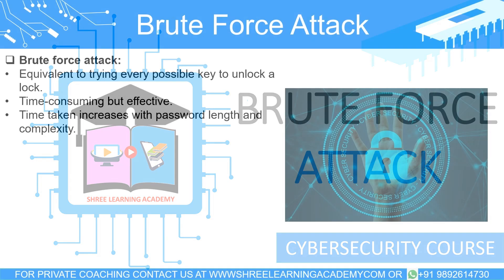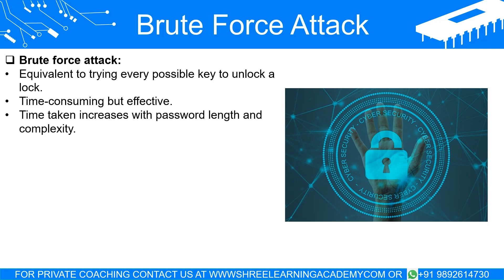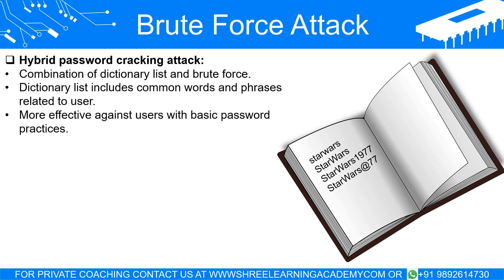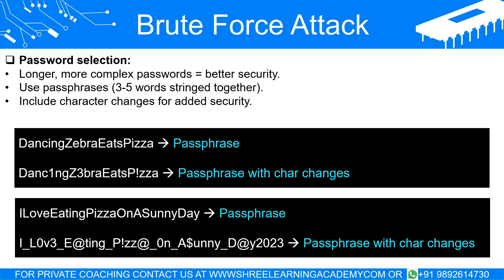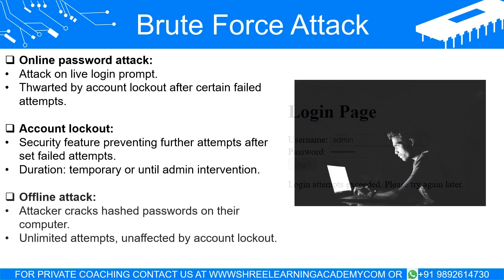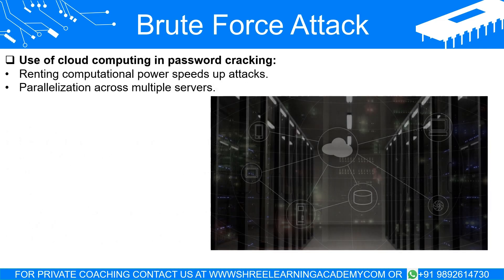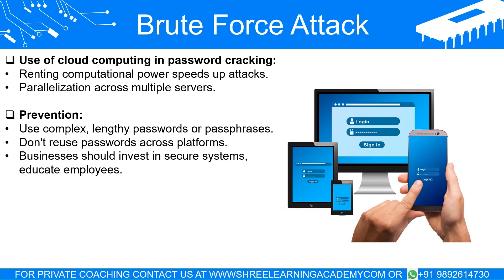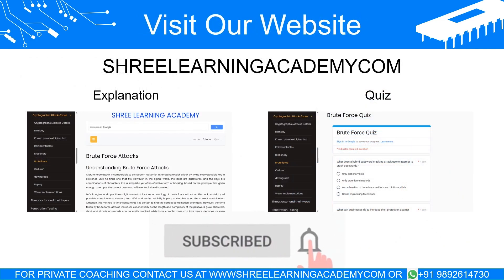Brute Force Attack Explained | Crack Any Password With The Ultimate Password Cracker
Welcome to Shree Learning Academy! In this video, we dive into the world of brute force attacks, hybrid attacks, and their impact on password security. Understanding these attack methods is crucial for anyone interested in cybersecurity and protecting sensitive information.

Timestamps:
00:12 What is Brute Force Attack?
01:10 Hybrid Password Cracking Attack
02:19 Strong Password Selection
03:02 Online Password Attack
03:23 Account Lockout
03:42 Offline Attack
04:34 Using Cloud Computing
05:11 Preventing Brute Force Attack

In the introduction, we highlight the concept of brute force attacks, where every possible combination of characters is tried until the correct password is discovered. We provide an analogy with a locksmith attempting to pick a lock by trying every possible key. The time taken by brute force attacks increases exponentially as the length and complexity of the password grow.

We explore the efficiency of hybrid password cracking attacks, which combine dictionary lists with brute force techniques. These attacks exploit human predictability in password creation by leveraging personal interests and background information. We explain how a hybrid attack progressively modifies dictionary words and phrases to increase the chances of guessing the password.

The importance of strong password selection is emphasized. We suggest using passphrases, which are combinations of random but memorable words, to enhance security. Incorporating character changes into passphrases further increases complexity while remaining memorable.

We discuss online password attacks and the role of account lockouts as a security feature. Account lockouts temporarily prevent further login attempts after a certain number of failed tries, protecting against online attacks.

The threat of offline attacks is also addressed. Offline attacks occur when attackers have obtained hashed passwords and attempt to crack them on their own computers. Account lockout policies do not apply to offline attacks, making them potentially dangerous.

We touch on the use of cloud computing in password cracking operations. The advancement in computing power and the availability of cloud services have accelerated the speed of brute force attacks, allowing attackers to make millions or billions of guesses per second.

In conclusion, the battle between security and vulnerability is emphasized, underscoring the importance of robust password policies. We highlight the significance of password complexity, length, account lockout policies, and secure password database management in preventing brute force and hybrid attacks.

Cybersecurity is a shared responsibility, and we encourage users to create complex, lengthy passwords or passphrases, and avoid password reuse. Businesses should invest in secure systems and educate their employees about the risks and prevention methods of these attacks.

Stay informed and proactive to ensure the security of your digital assets in this digital era.